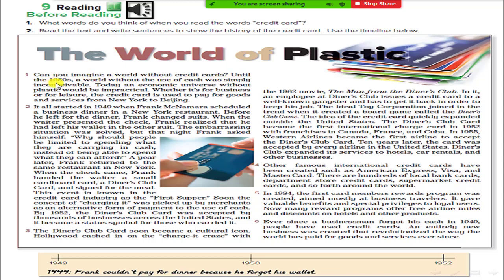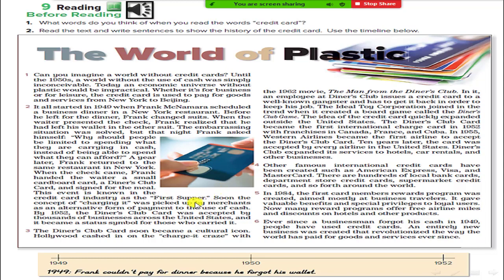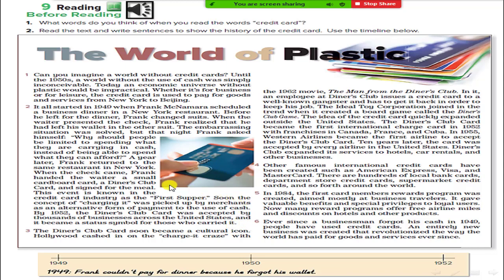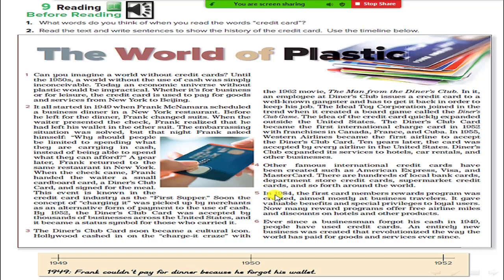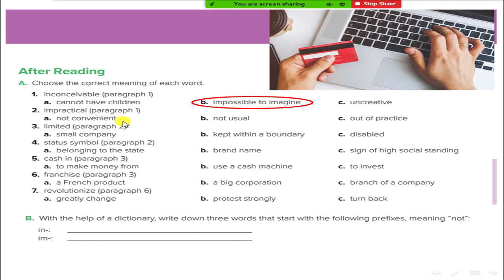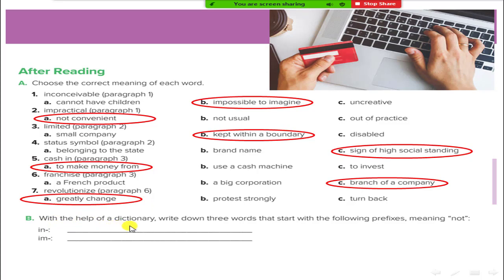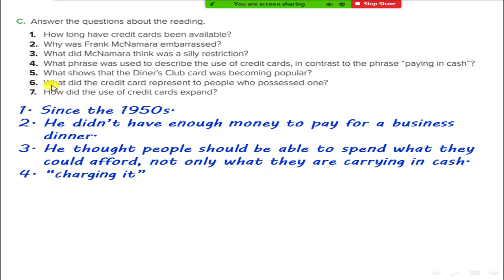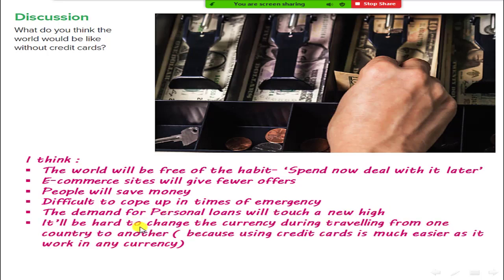Mega Goal 1 4 The Art of Advertising 9Reading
الصف الأول الثانوي
mega Goal 1
Student Book
4 The Art of Advertising 9Reading
كتاب الطالب صفحة 60-61
كتاب التمارين ص 42